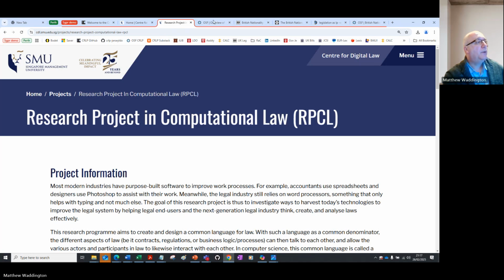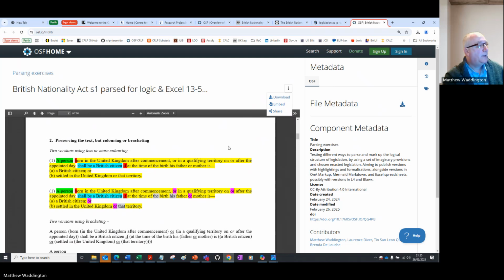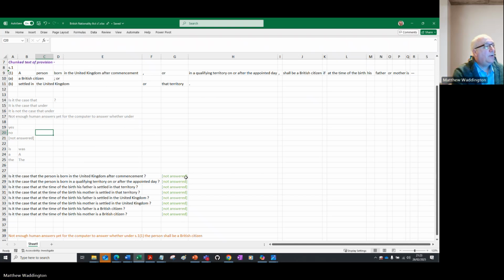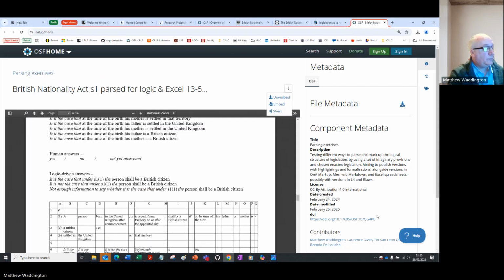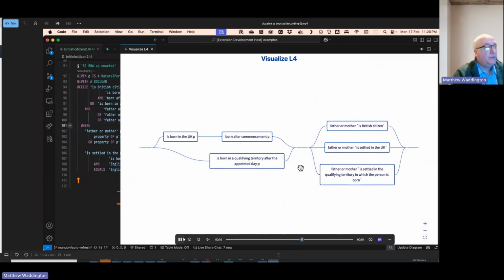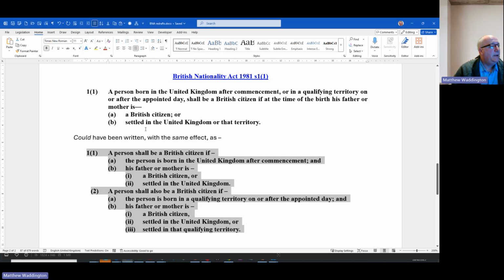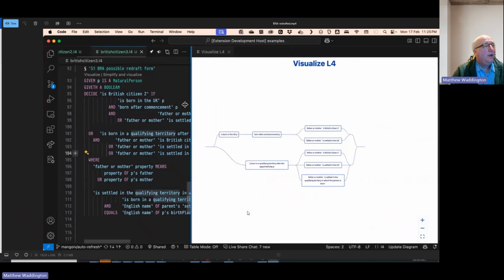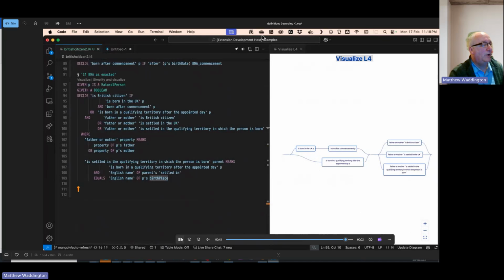CRLP work with Singapore team on L4 visualisations of legislation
Jersey's Computer-Readable Legislation Project is working with the L4 team at Singapore Management University to see how we can use encodings of legislation in L4 to give ways to visualise the legislation we draft. This video demonstrates that with s1(1) British Nationality Act 1981, showing first how we make Excel ask questions and give answers, and then how L4 can be used to automatically draw a map of the if-and-or logical structure of the section. It also demonstrates how the L4 encoding is readable by legislative drafters, and how L4 offers other benefits like being able to see where you have used the same expression (even if you have not defined it) or being able to use a popup on a defined term to take you to its definition. That is similar to the way are working on our Word & web versions of the text of legislation, to give popups for each instance of a defined term, linking back to its definition - please see our other videos for that.